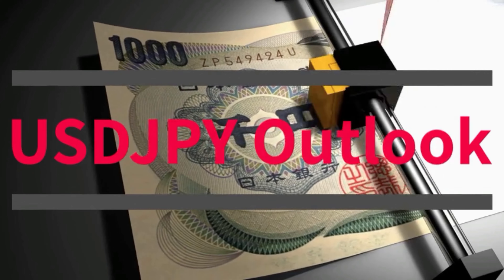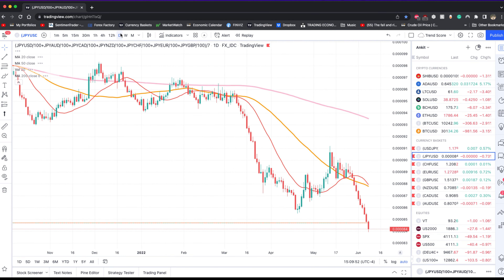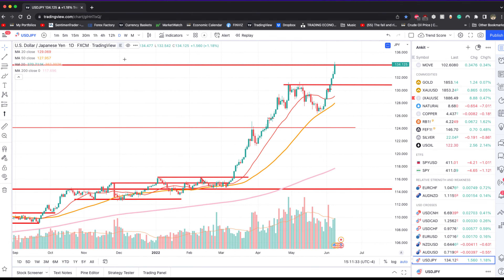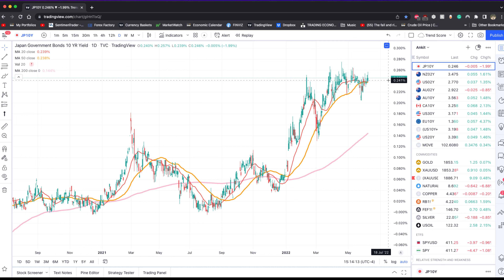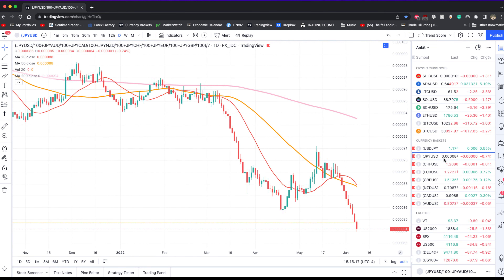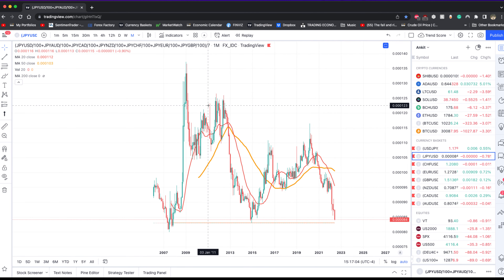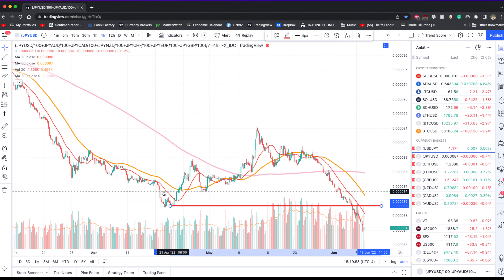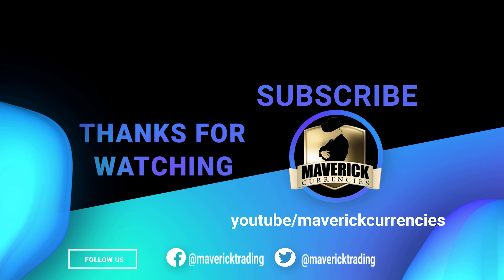The USDJPY Forecast: JPY Crashes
The Japanese Yen has fallen to 2002 lows against the US dollar.  In this video, we discuss the policy divergence from the Bank of Japan which has caused this massive selloff in the Japanese Yen due to BOJ Intervention.

Under its yield curve control policy, the BOJ pledges to cap the 10-year JGB yield at around 0% to keep borrowing costs low and stimulate the economy, continuing their BOJ Intervention.

In a policy review conducted in March last year, the BOJ clarified that it would allow the 10-year JGB yield to move 25 basis points on either side of zero. It was intended to breathe life back into a market made dormant by the BOJ's huge presence.

Markets have been focusing on how the BOJ would respond to creeping JGB yields. The offer to buy an unlimited amount of JGBs at 0.25% would be the central bank's most powerful weapon to control the 10-year yield around its target.